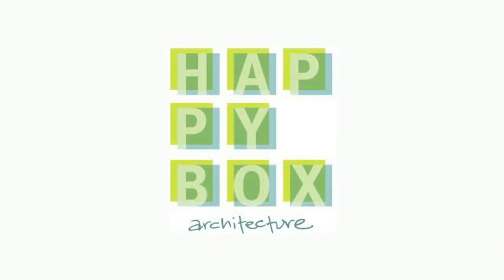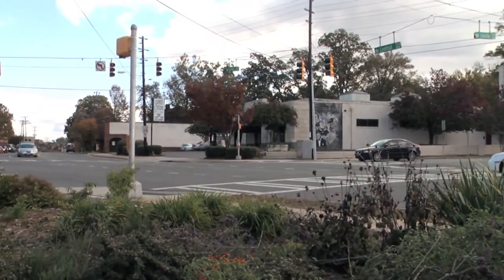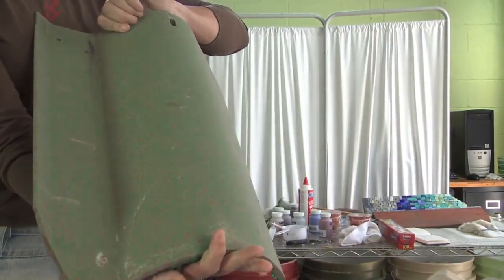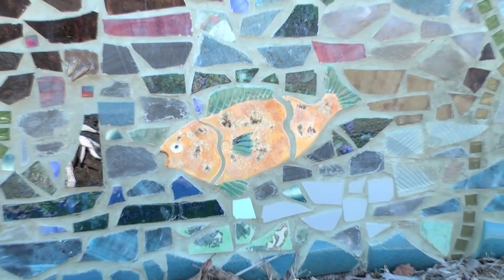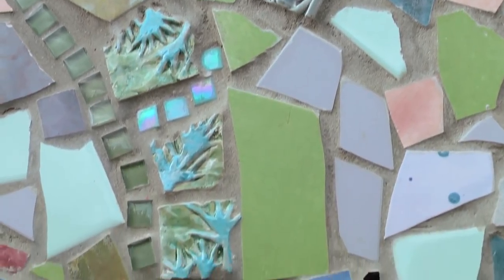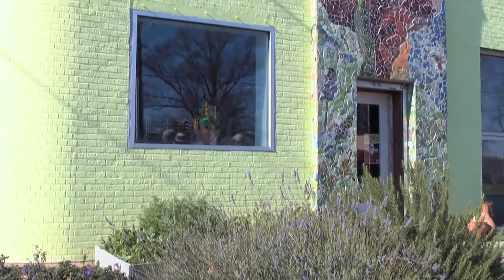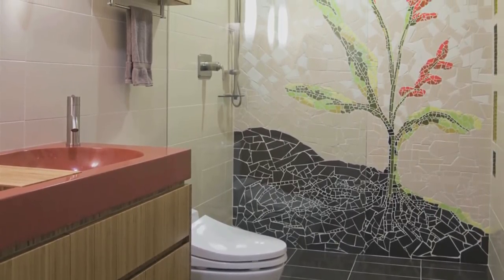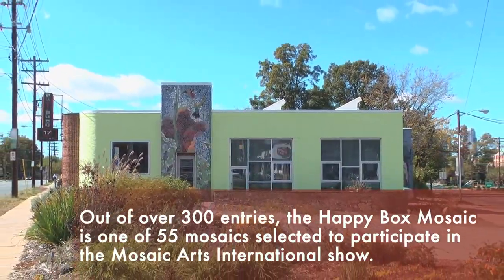Happy Box Mosaic (Final Version)